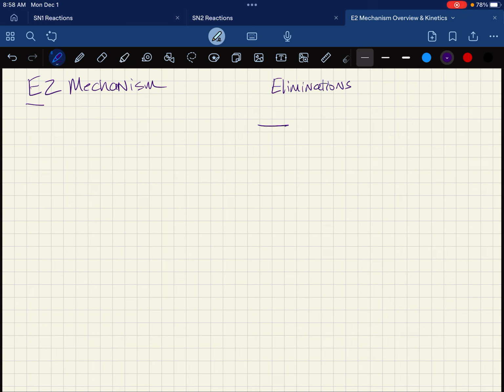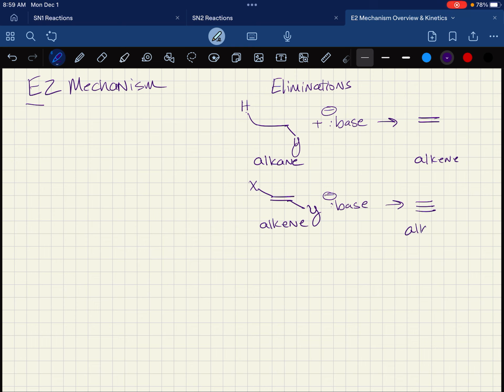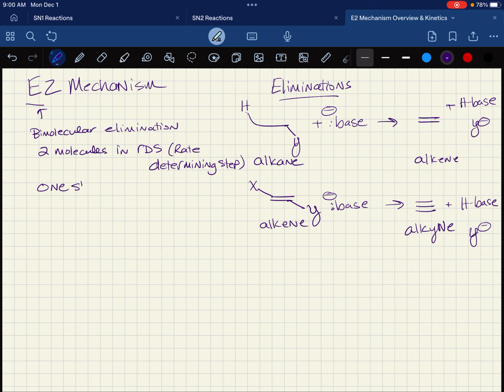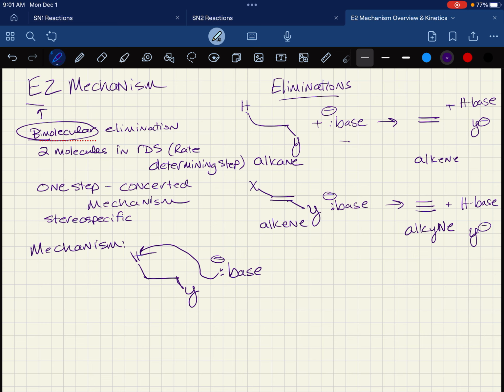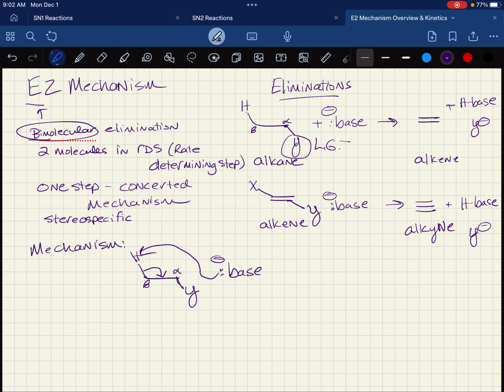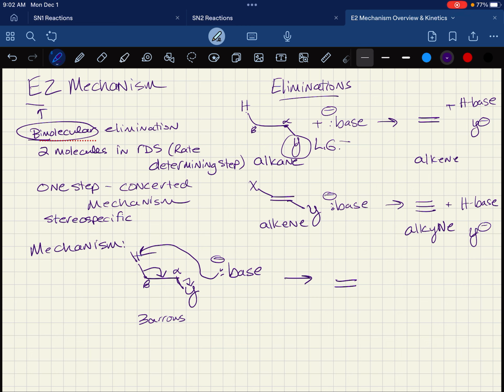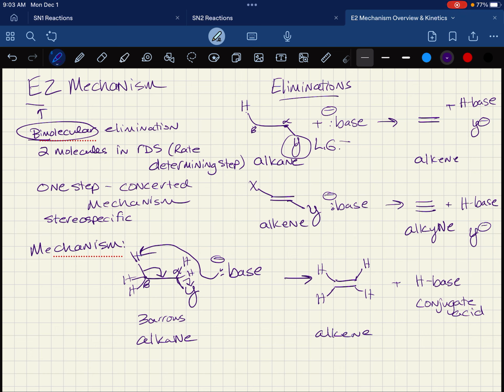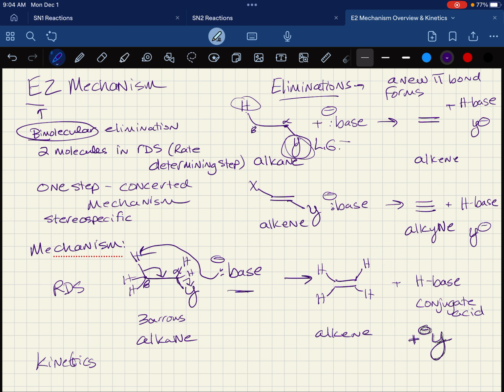E2 Mechanism Overview & Kinetics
Organic Chemistry
Elimination Reactions
E2 mechanism
Kinetics